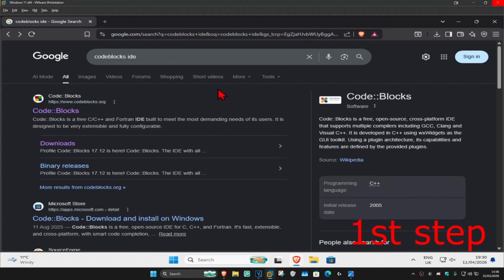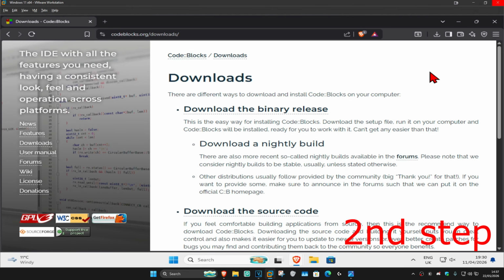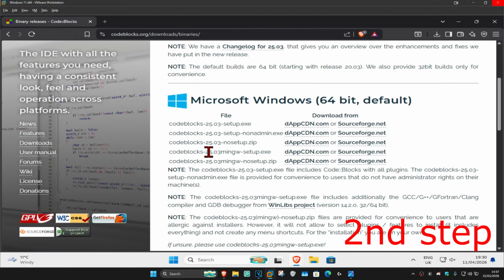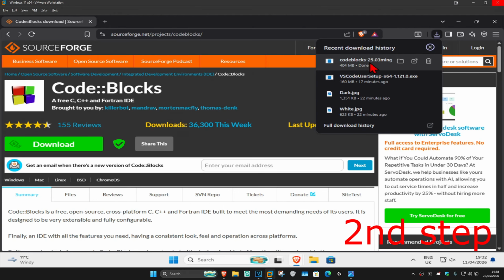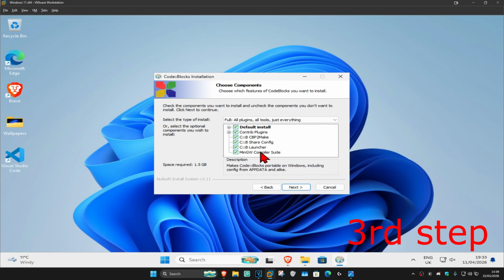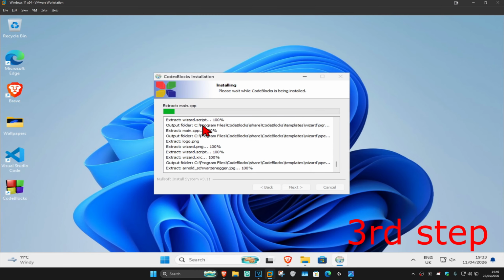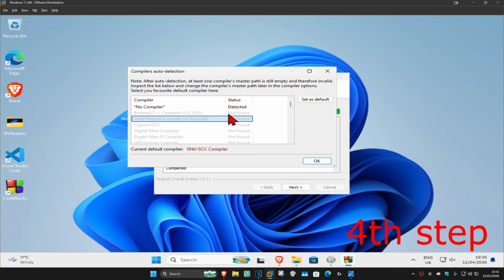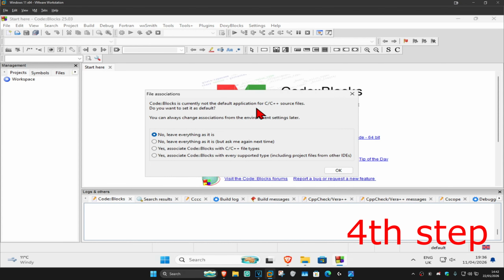How To Install Code::Blocks IDE with MinGW GCC Compiler for C & C++ Programming on Windows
Code::Blocks is a lightweight C/C++ development environment, and installing it with the MinGW GCC compiler lets you compile and run programs immediately on Windows.

Topics addressed in this tutorial:
install codeblocks with mingw windows
download codeblocks ide c++ setup
setup gcc compiler in codeblocks
fix codeblocks no compiler found
run c++ programs in codeblocks